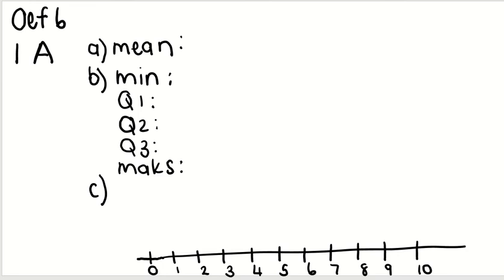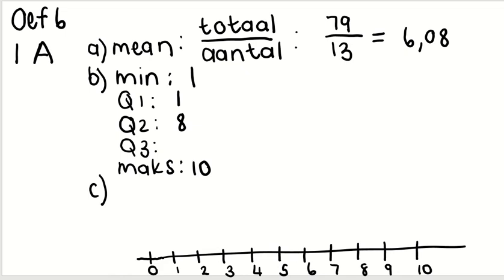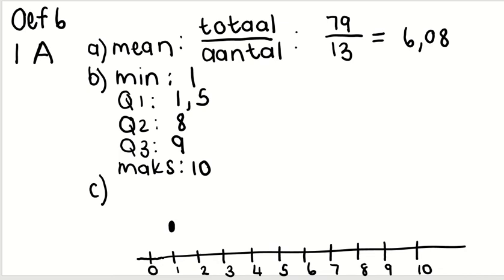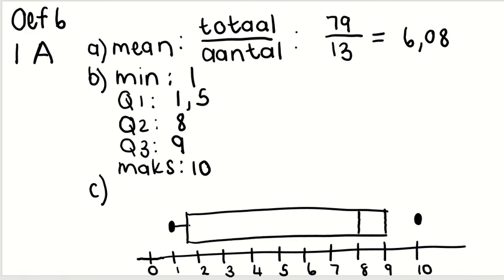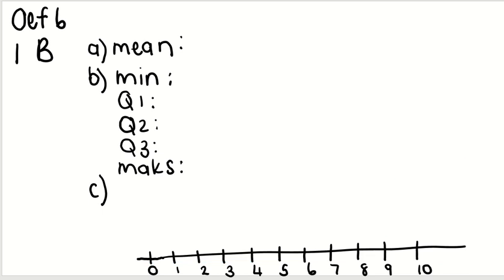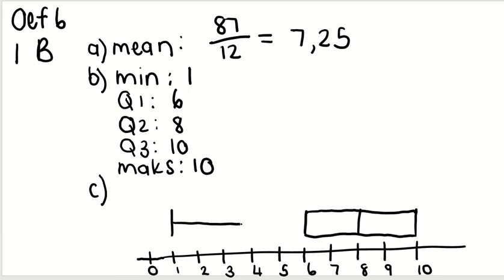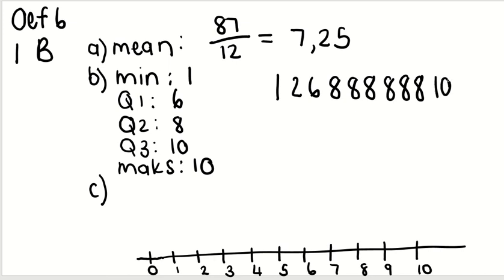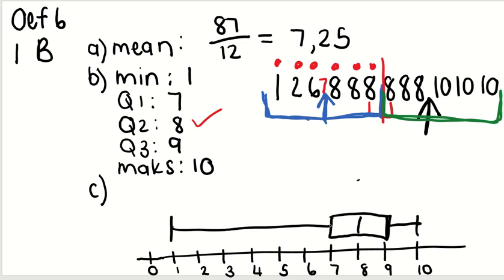Data Oef 6 memo vid 1